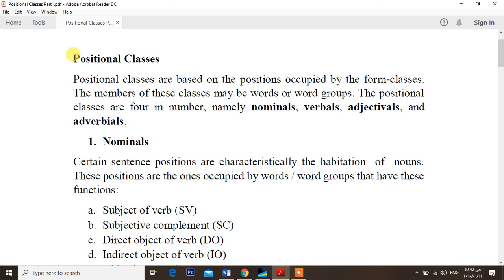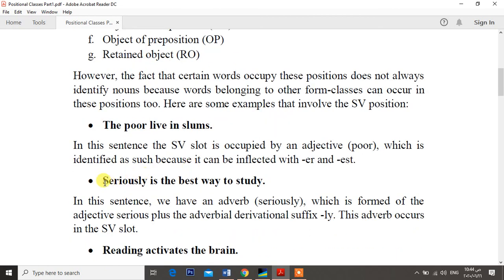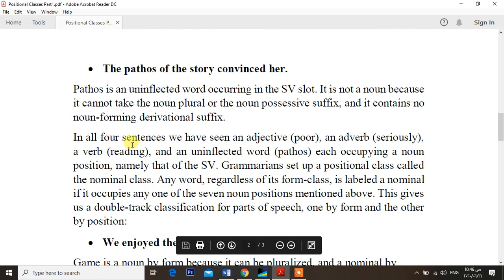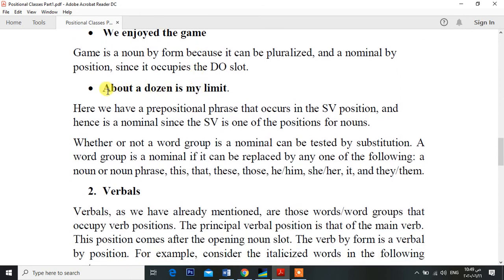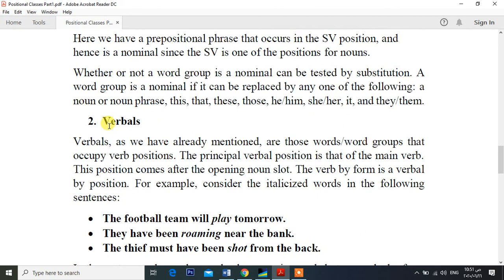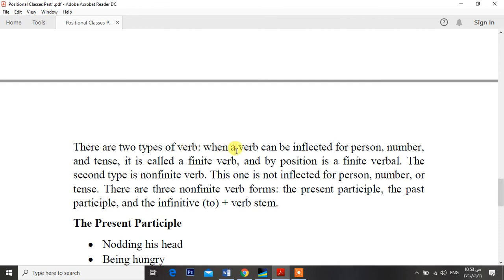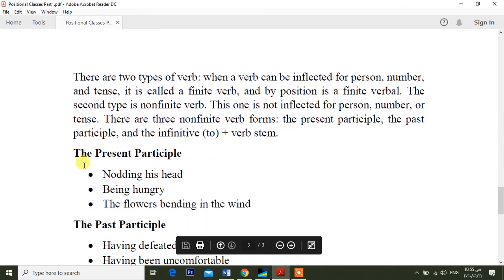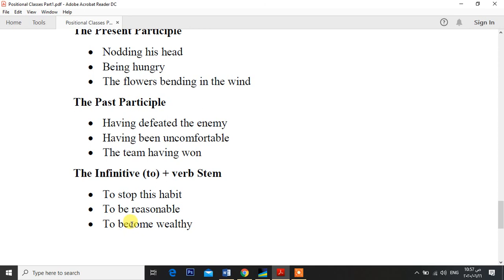Positional Classes Part1